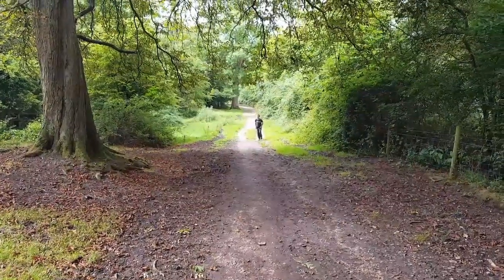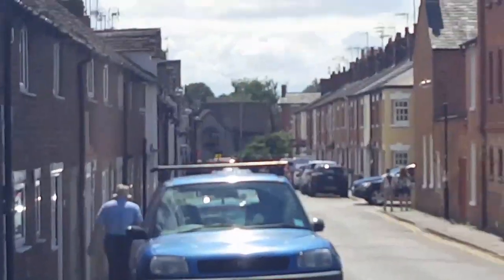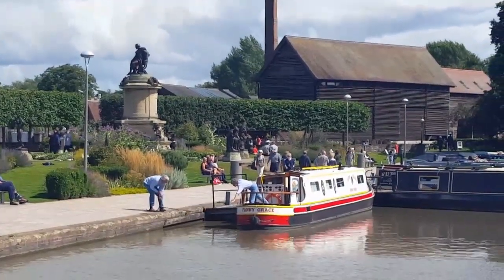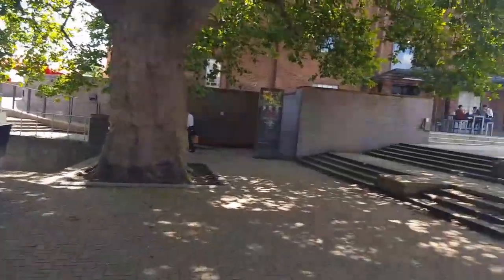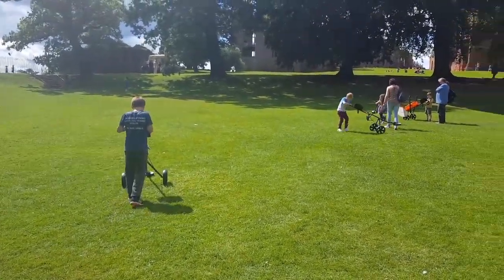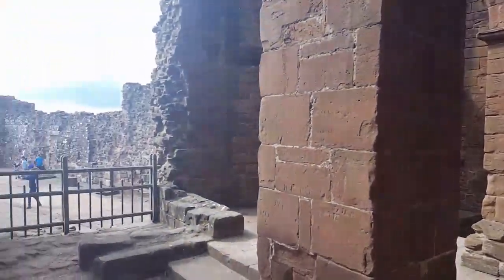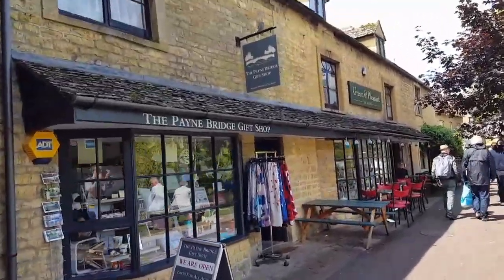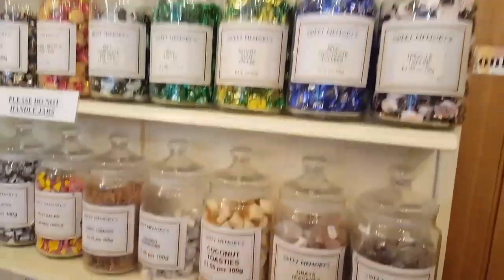Stratford On Avon Summer 2017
This is a family vlog of the week I spent at my Mum's in Stratford Upon Avon! There is no carfty content at all! I made this primarily as a part of our family record, not really as a specific vlog for you lovely subscribers, but I thought you might like to tge along anyway. Apologies in advance for wind noise, choppy editing and the tedious bit in the middle.